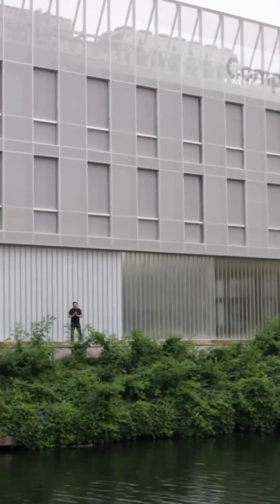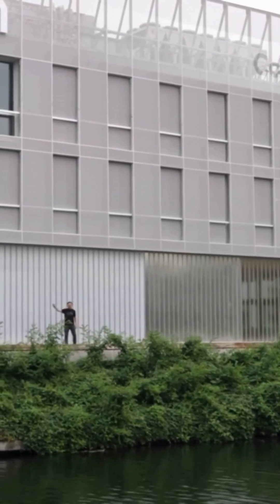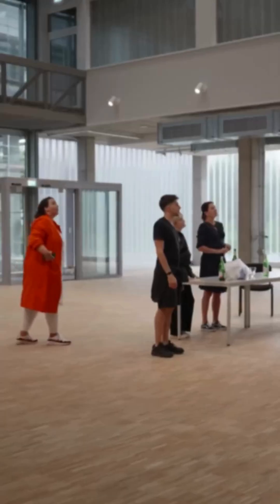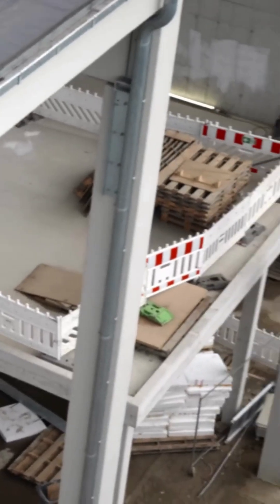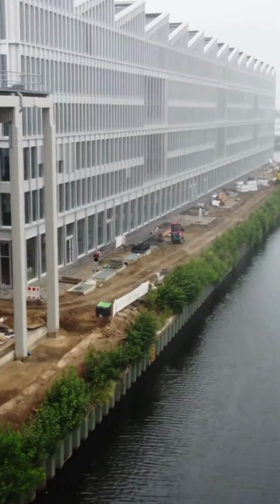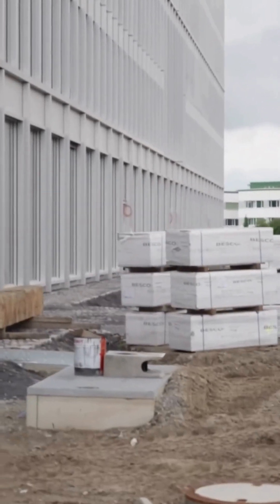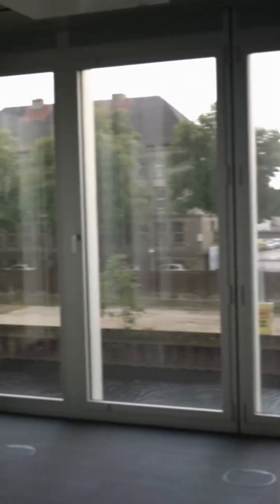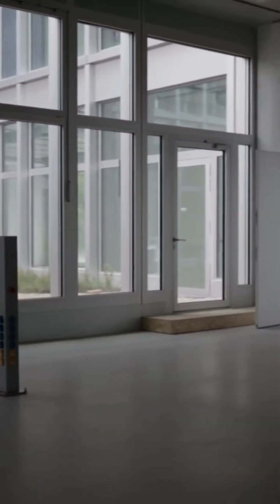SRH University Berlin Campus 🇩🇪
A brand-new, modern campus full of life and opportunities!

🎓 High-tech labs for engineering & data science
🎧 Music rooms, studios & cinema
☕ Rooftop café, library, and chill areas

Want to study in Germany?
💬 Get a FREE consultation with our experts now!

Let’s start your study abroad journey today 🌍✨